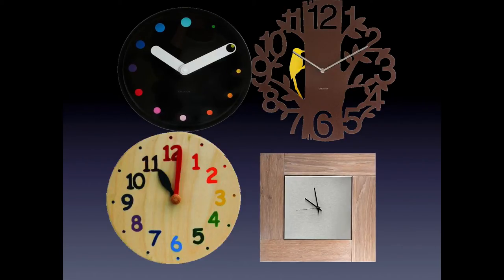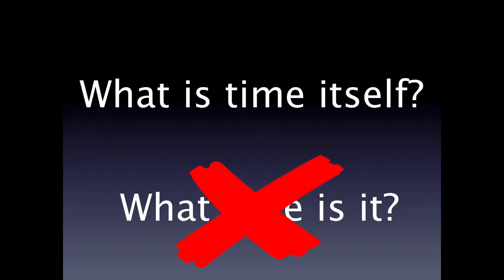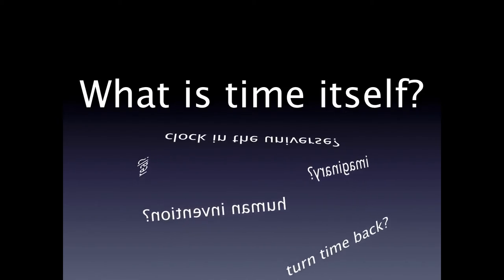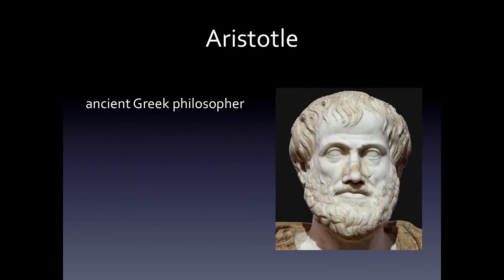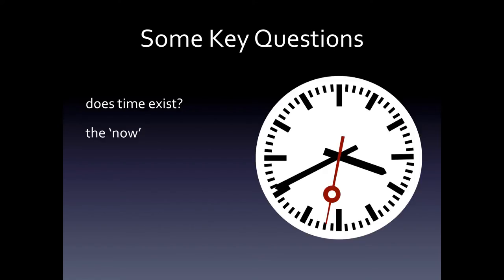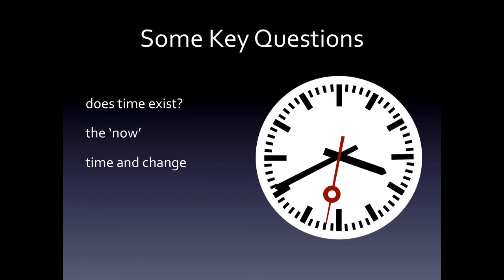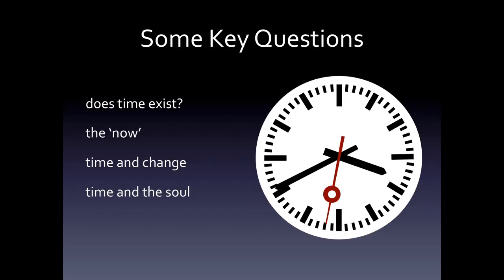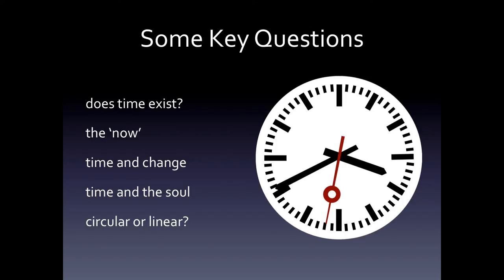Aristotle's Concept of Time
Welcome video to the online class “Aristotle’s Concept of Time”